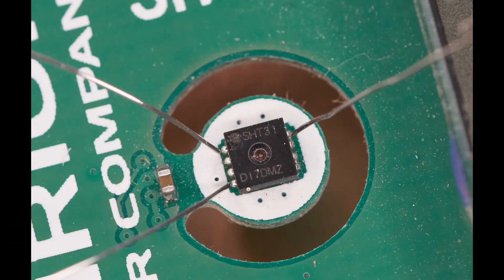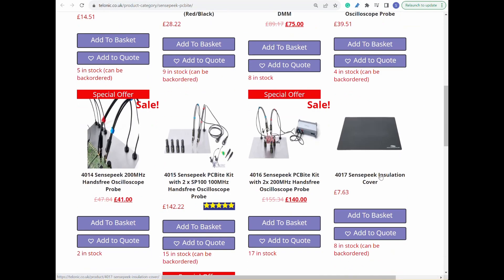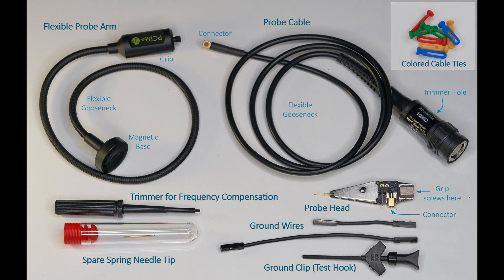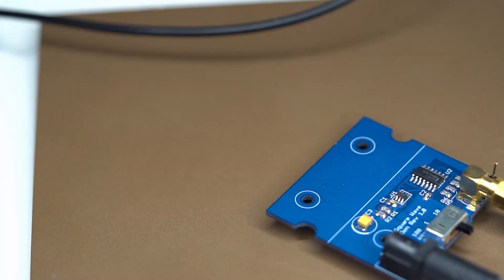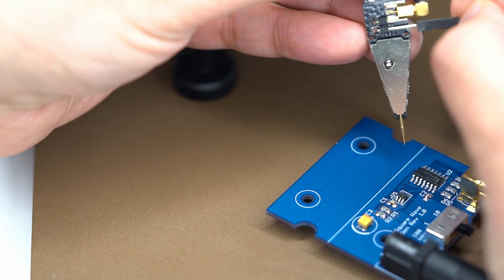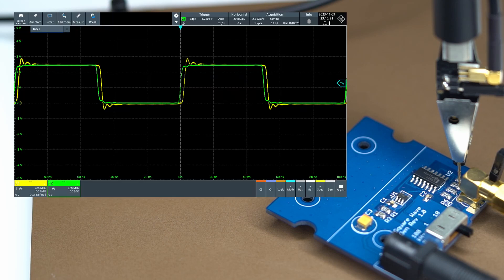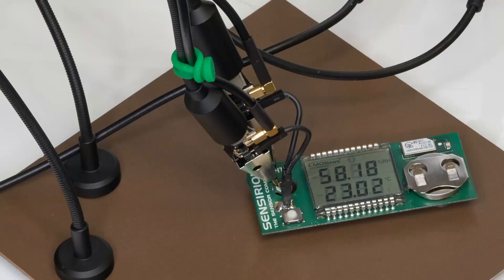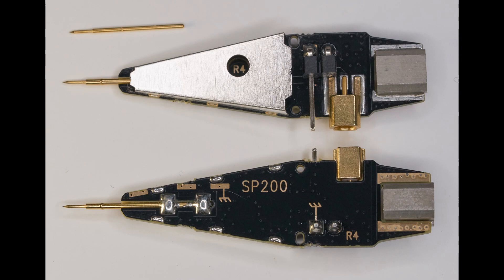Sensepeek PCBite Oscilloscope Probes Quick Review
This video discusses a hands-free oscilloscope probing method.